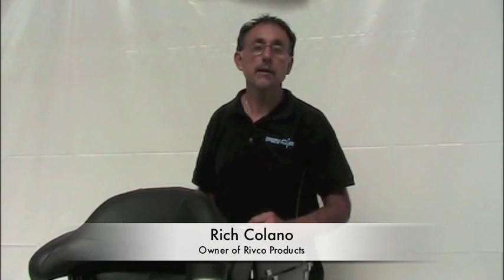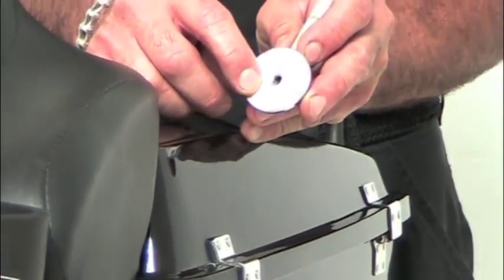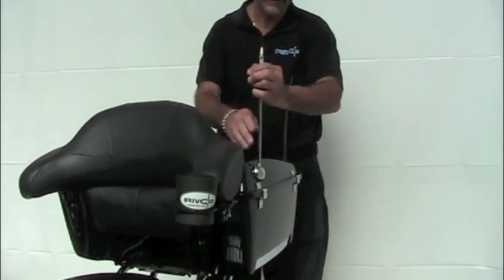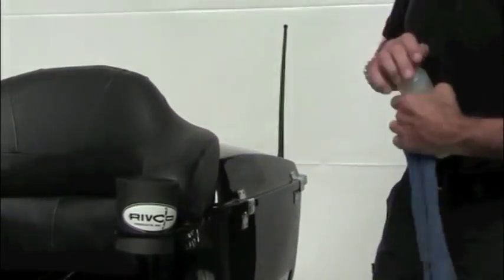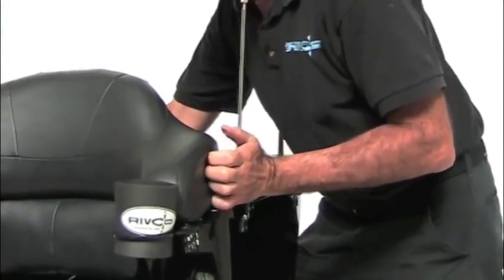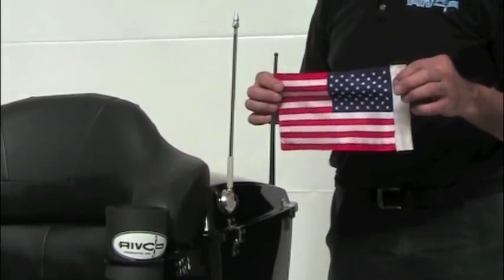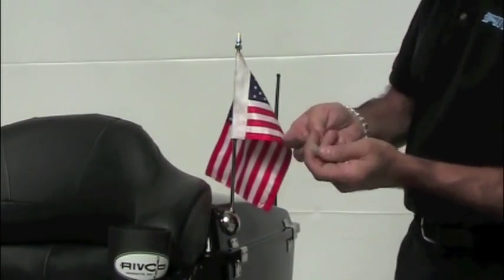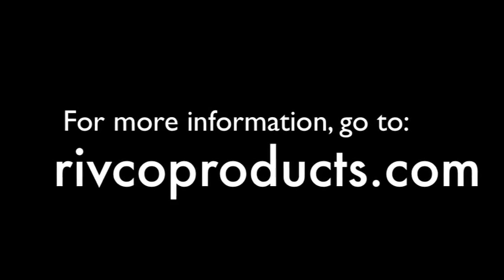Trunk Mounted Flag Holder for Motorcycles